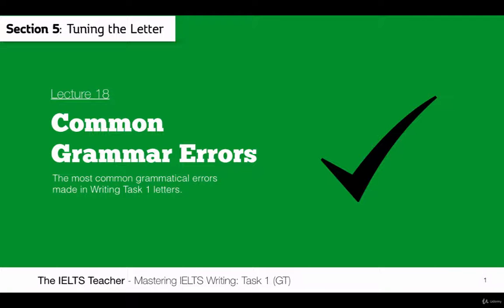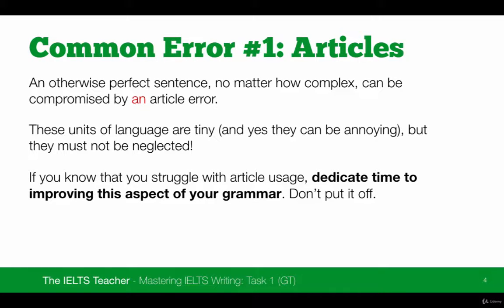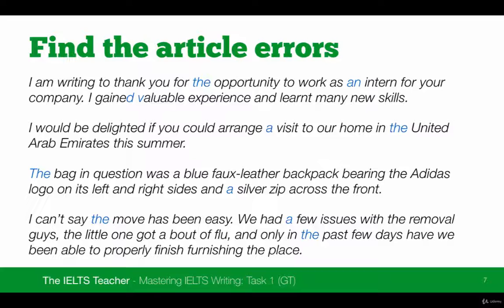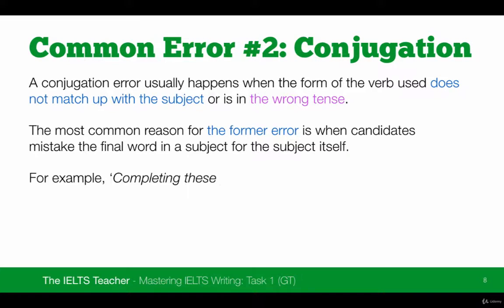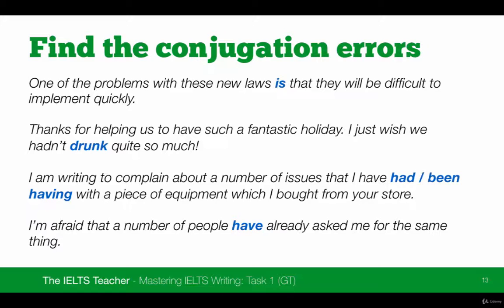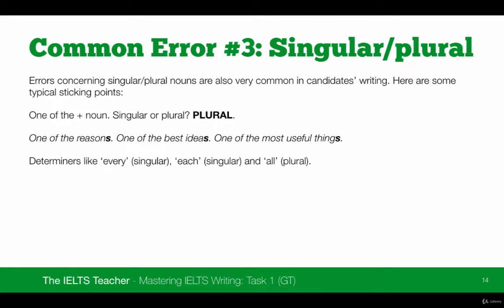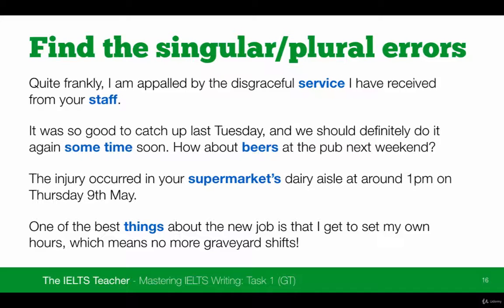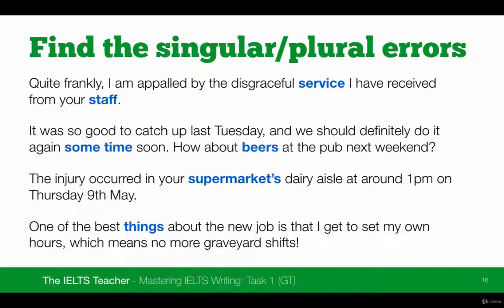5 4 GT Task 1 Common Grammar Errors